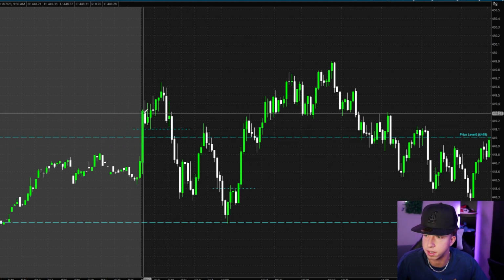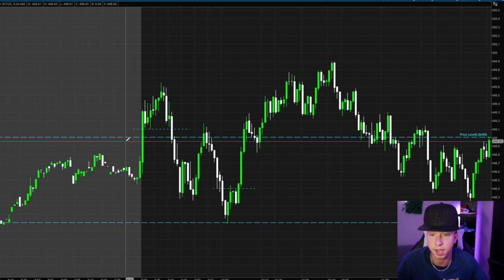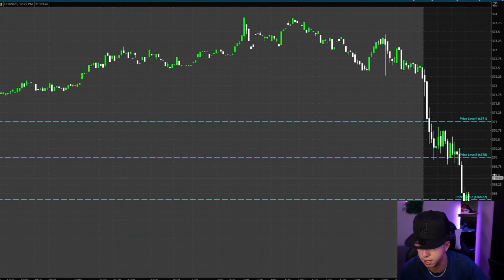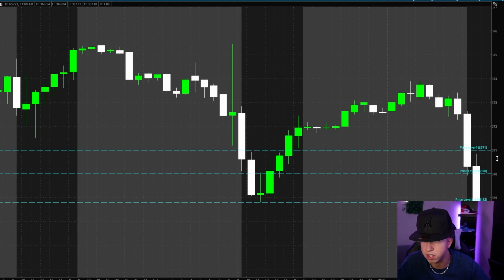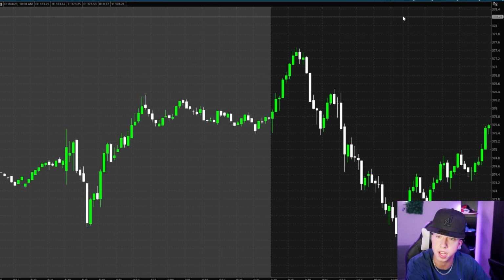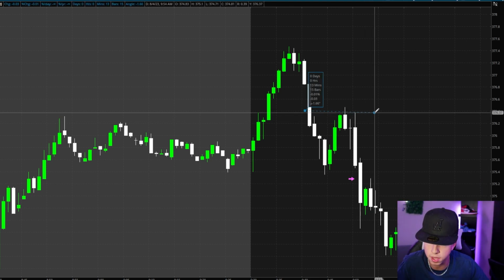How To Identify An A+ Reversal!!